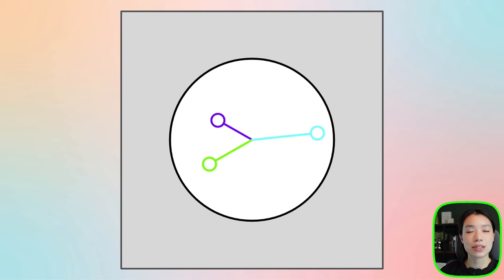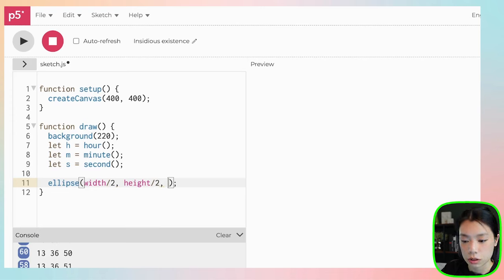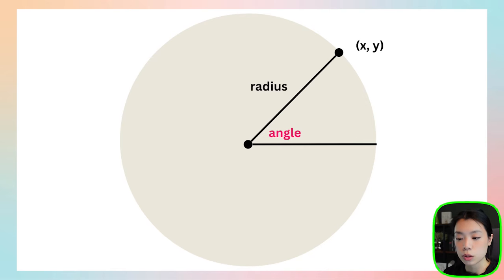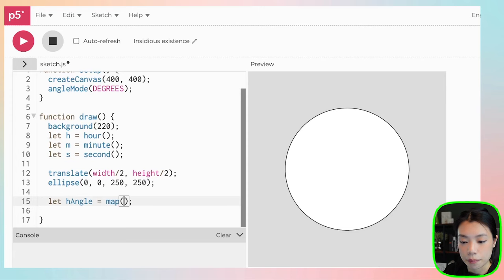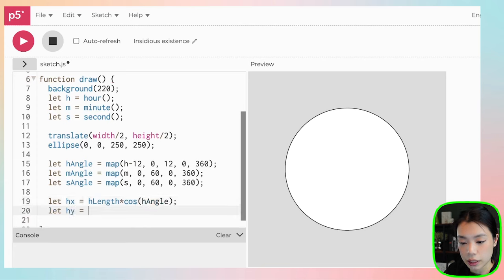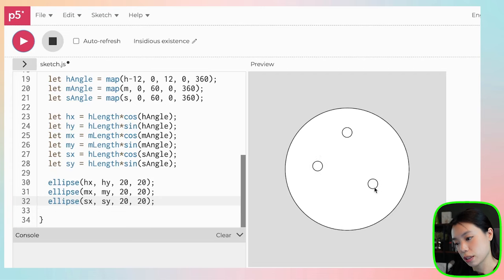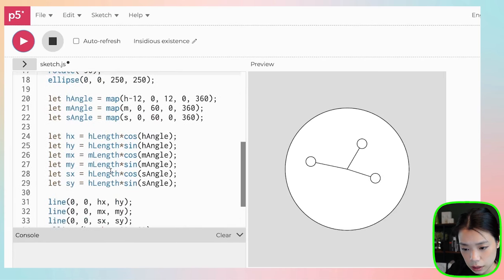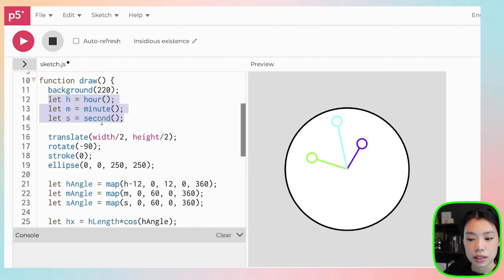p5.js Coding Tutorial | Clock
✨ Get your 'Basic toolkit to Getting Started with Creative Coding' on my Let me know if you find it useful!

Timestamps:
0:00 Intro
0:10 Current time built-in functions (hour(), minute(), second())
1:07 Drawing the clock
2:20 Finding locations of the hands using trigonometry
7:47 Making it pretty